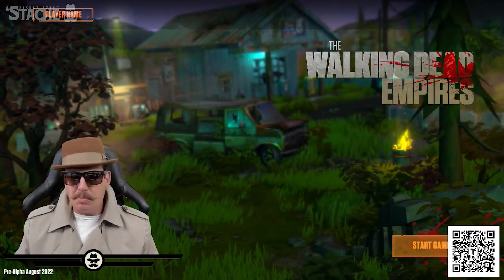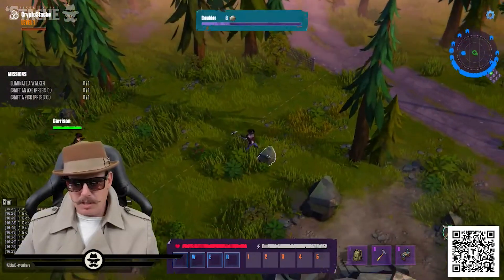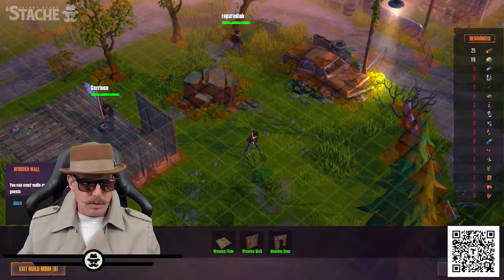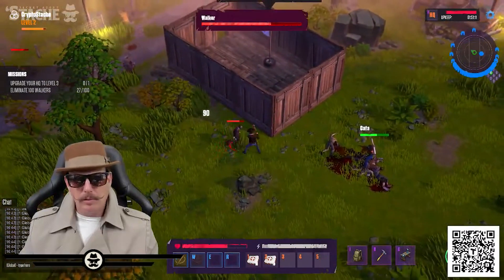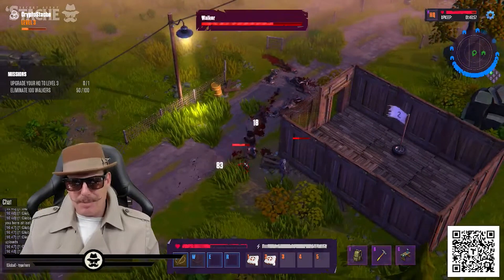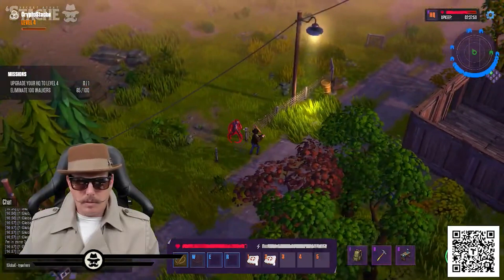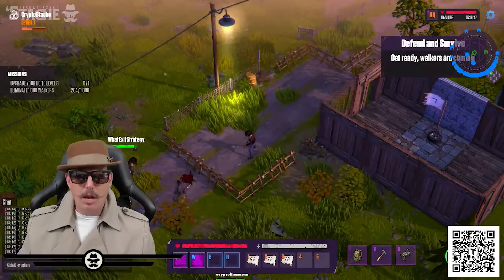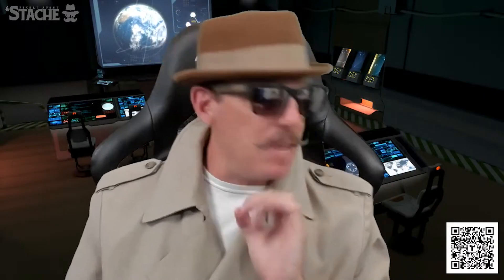Gala Launches the Hottest AAA Survival MMORPG with Bloody Results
Love killing zombies? Don't mind blood on your face? Are you great with a sword or a baseball bat? Then you’ll love this new game from Gala Games and AMC’s The Walking Dead: Empires.

0:00:00 Intro
0:00:22 Gameplay
0:01:26 First Kill
0:03:08 Building
0:05:06 Hoard
0:05:54 Breakdown